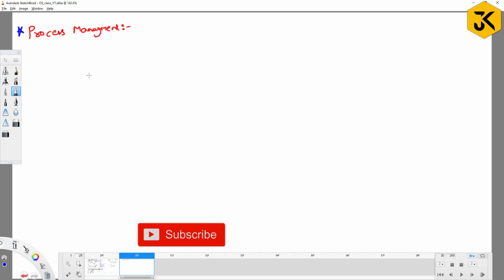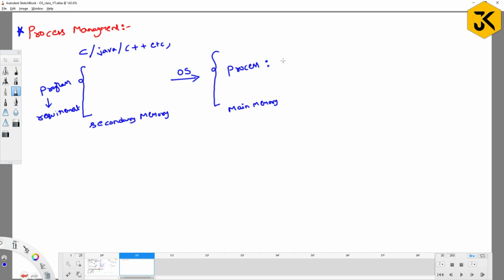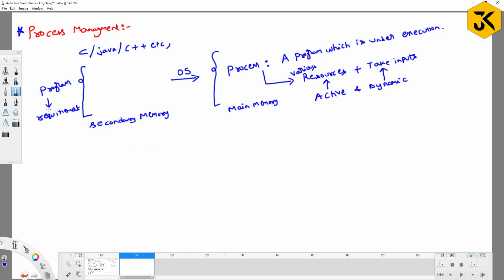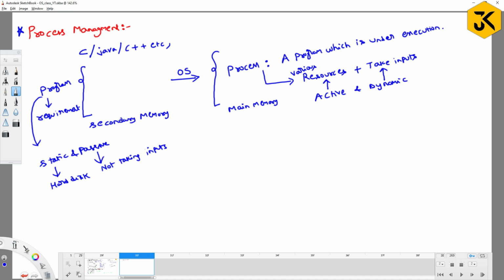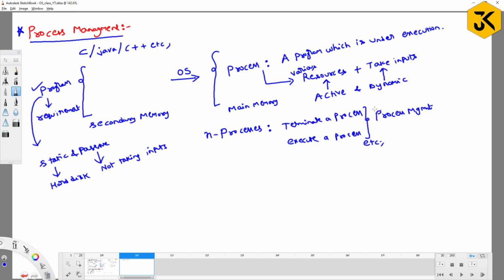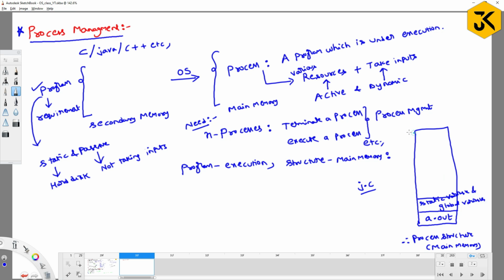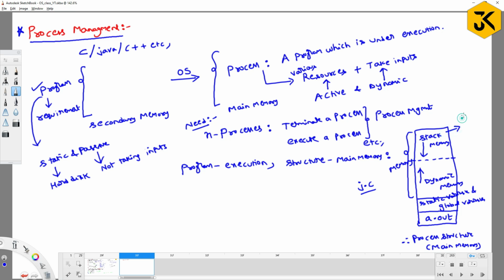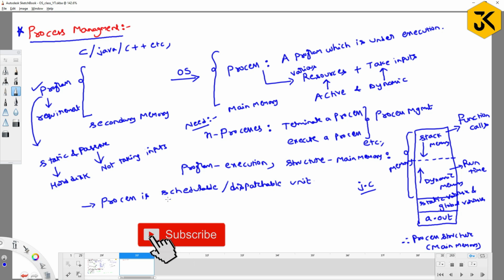2.1 Introduction to Process Management: Understanding the Need & Program vs Process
In this video, we dive into the fundamentals of process management, exploring why it’s essential in computing systems. We start by explaining the difference between a program and a process, two core concepts often confused by beginners. By the end of this video, you'll understand how processes work in an operating system, why process management is necessary, and how it impacts system performance. Whether you’re a student, developer, or tech enthusiast, this introduction will give you the foundational knowledge needed to further explore operating system concepts.